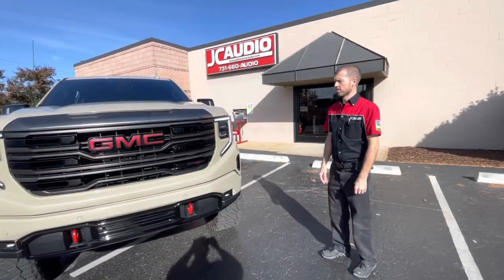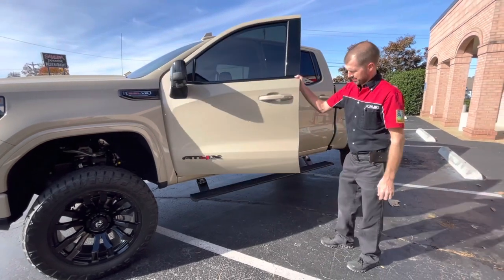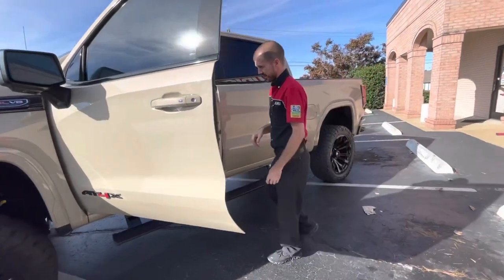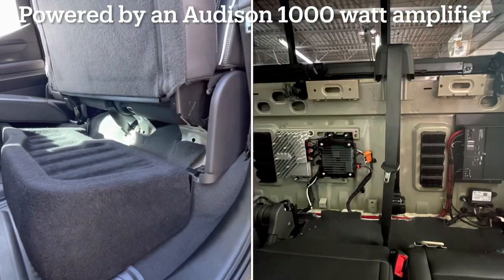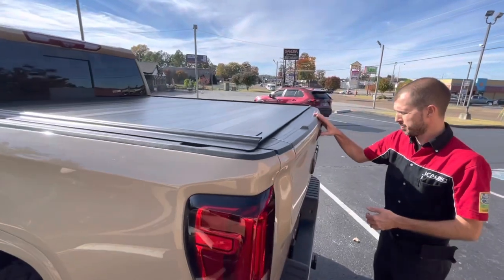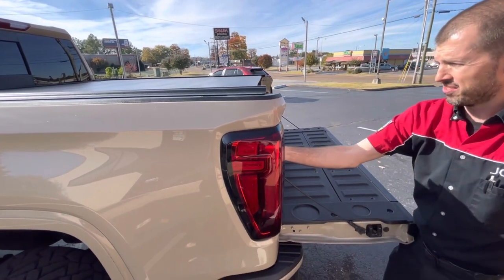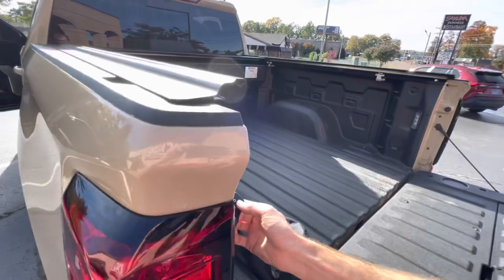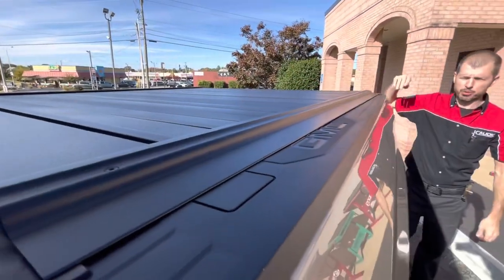Adding Bass and Powered Bedcover to a 2022 GMC AT4X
Our team beefed up this 2022 GMC AT4 with a 1000 watt Audison SR1.500 powered subwoofer enclosure with a pair of JL Audio 12” TW3 subwoofers. The amplifier was secured to the back wall of the cab using our “no drill” mounting plate that prevents any holes from being made in the body.
The Retrax powered bedcover was added to give the client an out of the weather place to store his belongings. Being powered makes it effortless to open and close.

Serving West Tennessee for over 20 years, Jackson Car Audio is the choice for professionals who seek great products and unmatched service.  100% MECP staff!